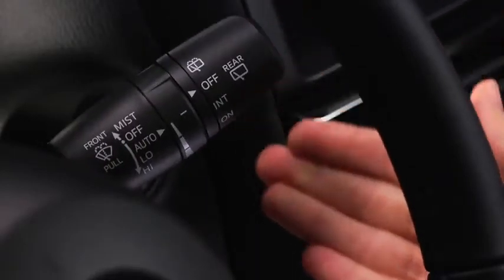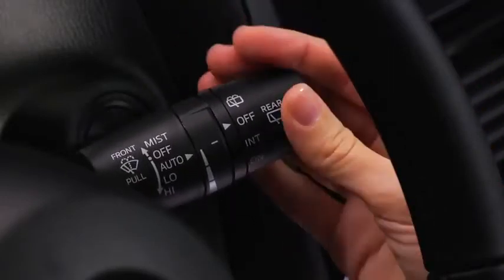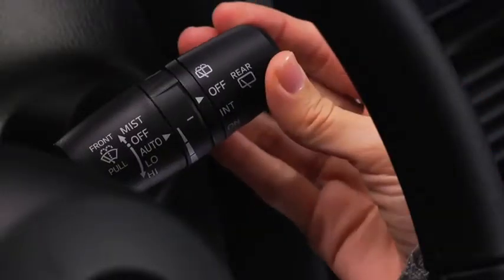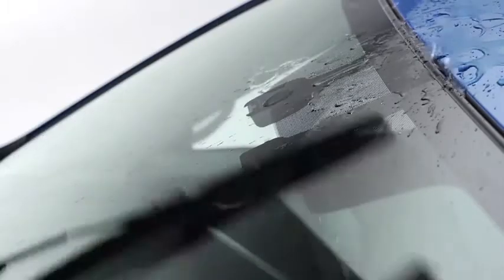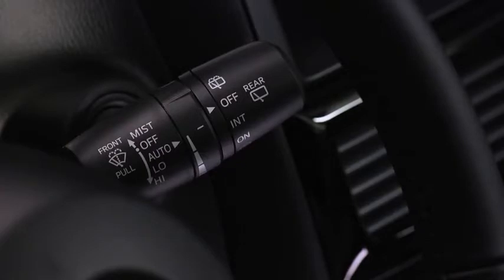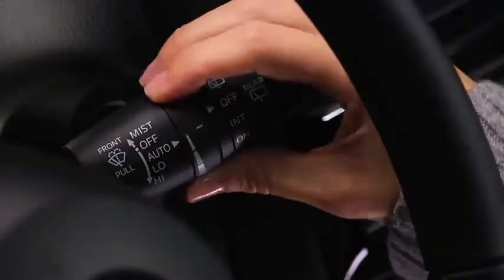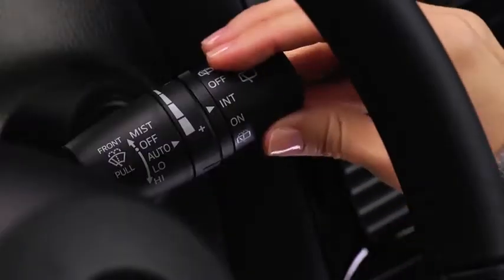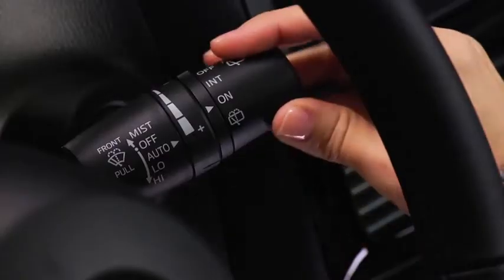2014 CX 5 — Wiper Washers Rain Sensing Mazda USA